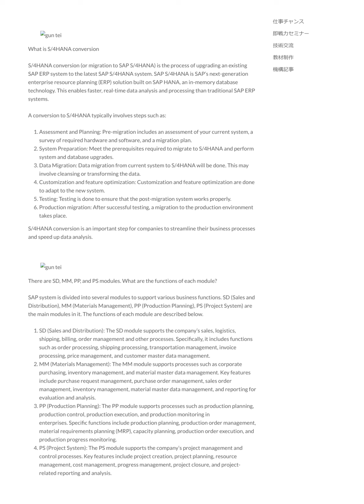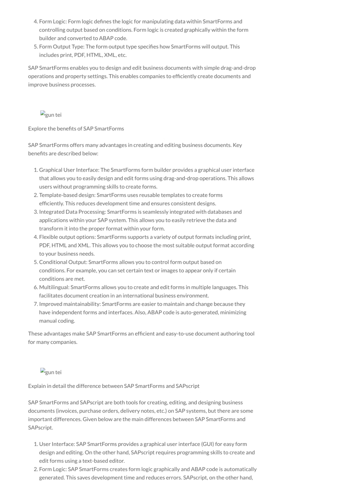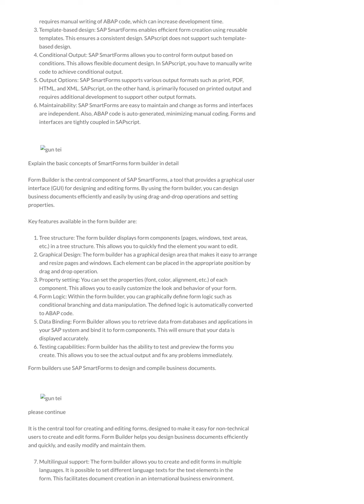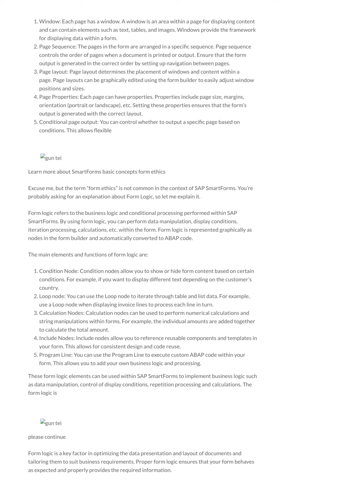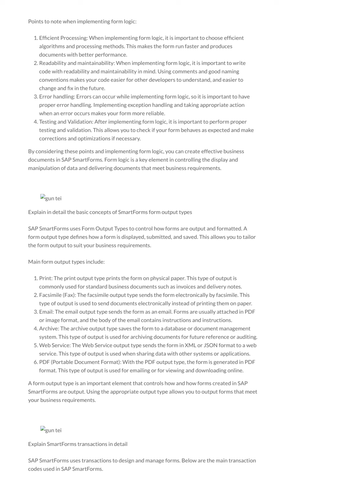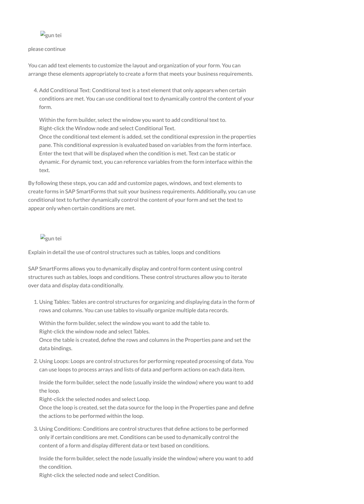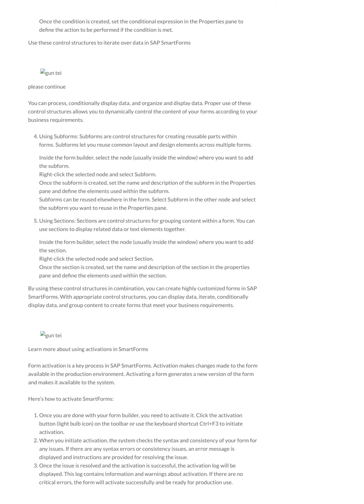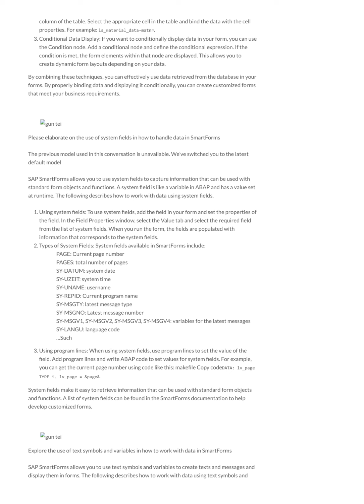Getting Start With Smartforms 海威NS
Welcome to Haiwei Global Talent, your premier source for the latest news in the IT industry. Our channel is dedicated to promoting the international exchange of IT professionals, providing insightful news, and fostering a global community of tech talent. Join us to stay updated on industry trends, opportunities, and the movement of IT professionals across borders.